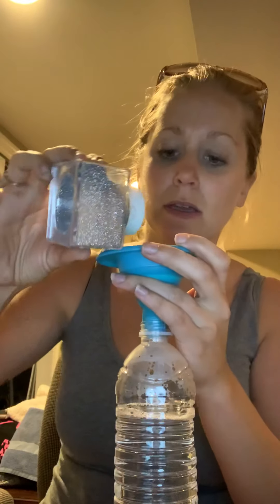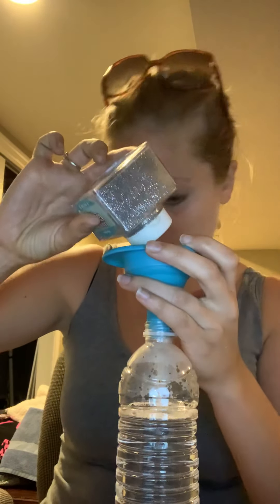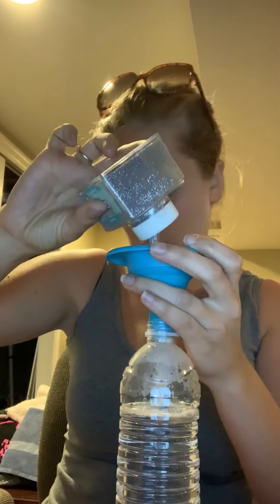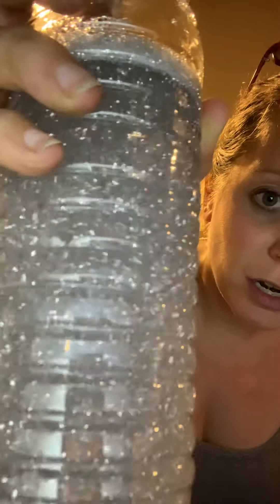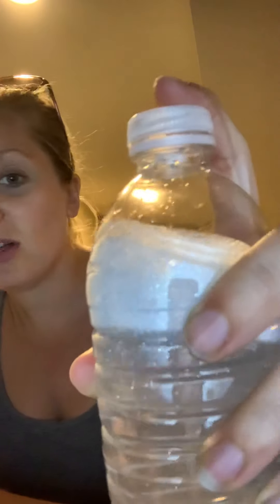Miss Lodge’s Calm Down Glitter Bottle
Today we’re making a calm down glitter bottle! This can help in many ways with various emotions you might be feeling and you can spruce it up however you want! It is part of the “Social Emotional Choice Board” that was just posted on my website!